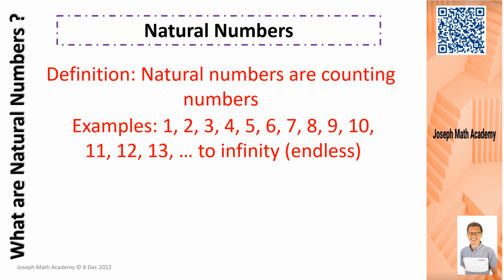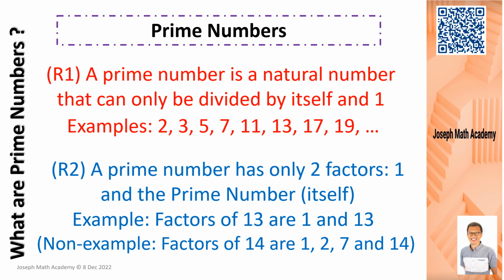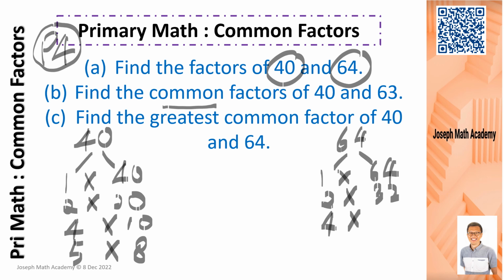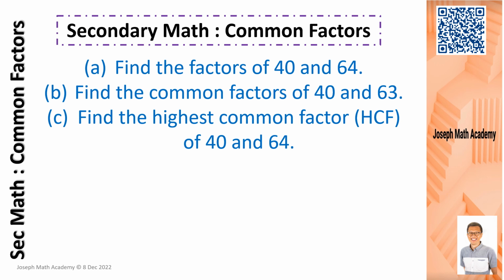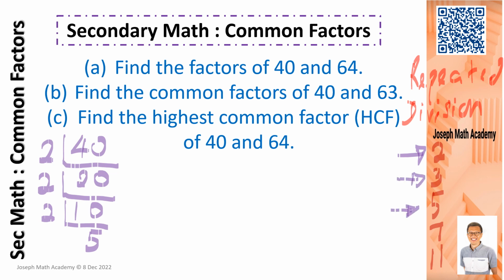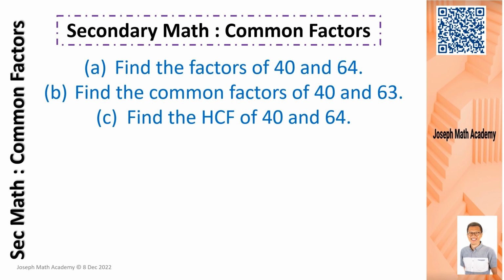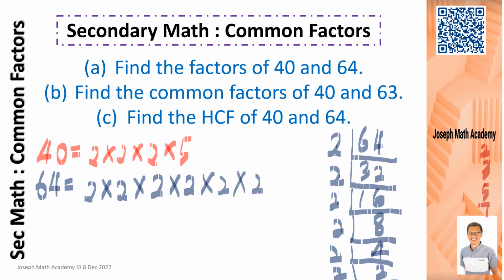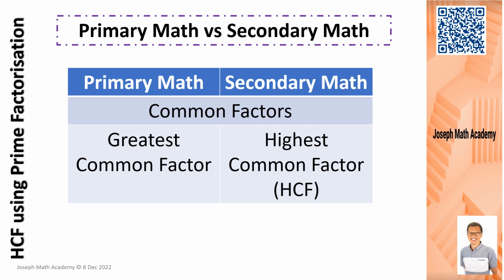Highest Common Factor (HCF) using Prime Factorisation (Part 1)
In Singapore Secondary School Math, Prime Factorisation is a basic but essential task students are encountering when dealing with questions involving HCF and LCM.
Usually, for questions involving HCF and LCM, students are not allowed to use a calculator.
To solve questions on HCF and LCM using Prime Factorisation, students need to have a solid foundation (pre-requisite) in Primary School (P4) Math on Factors and Multiples.
In this video, students are taught how to extend their P4 knowledge on Factors and Multiples to tackle questions on HCF and LCM using Prime Factorisation.